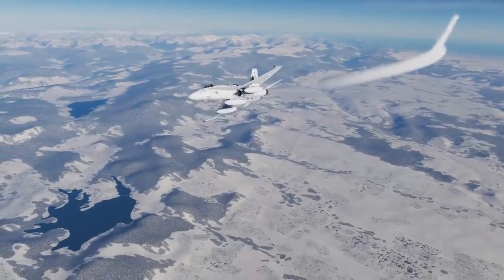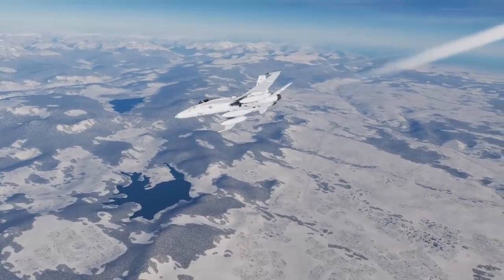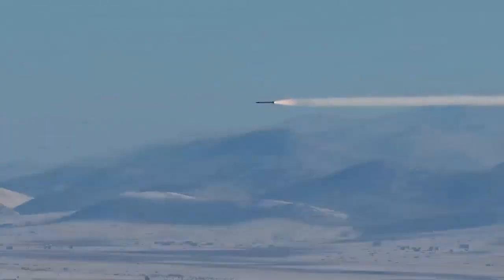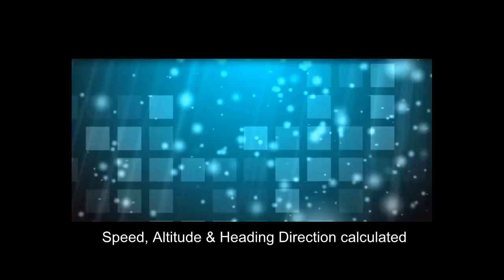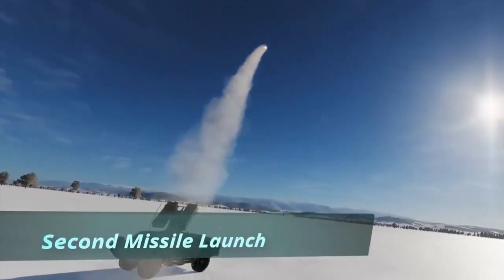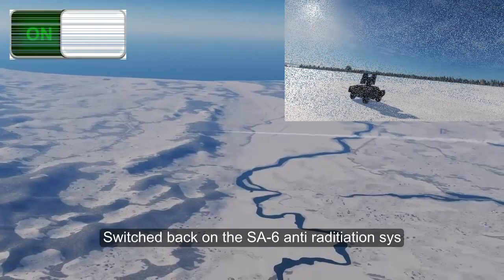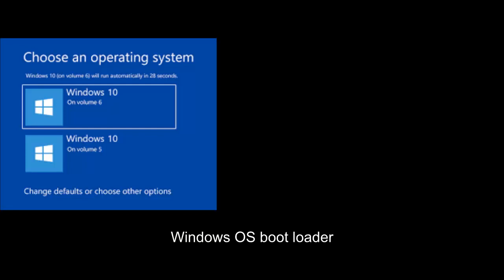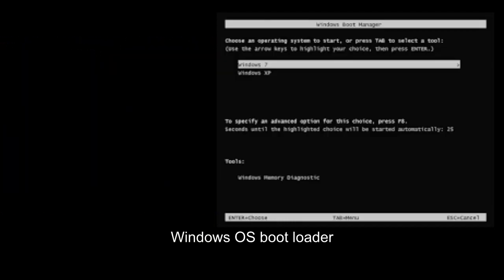S200 Surface to Air Missile Hack Shoots down F-16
S200 Surface to Air Missile Shoots down F-16 Bosnia Serbia conflict

Sources How Not to Operate a Surface-to-Air Missile Battery

Iranian Missile Accidentally Brought Down Ukrainian Jet 2019, Officials Say